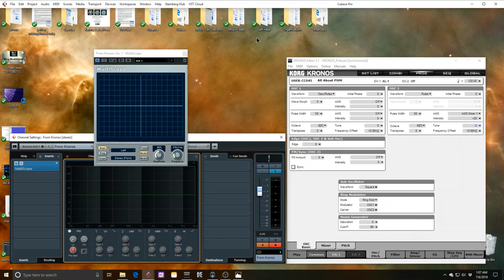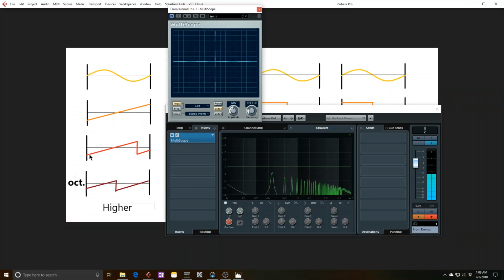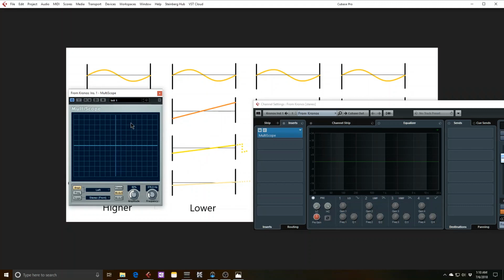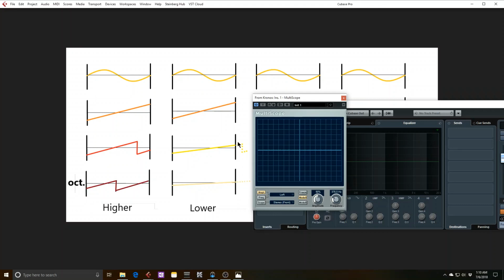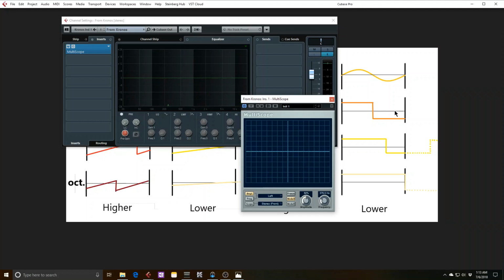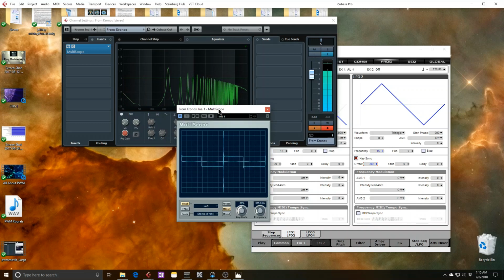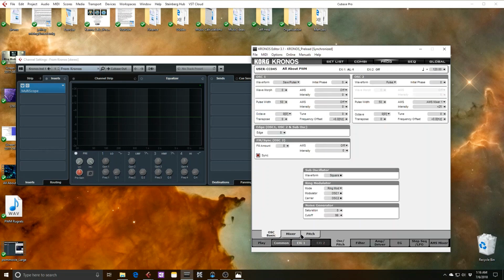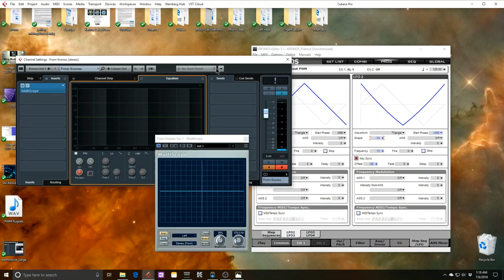Part 2: Creating PWM using osc sync